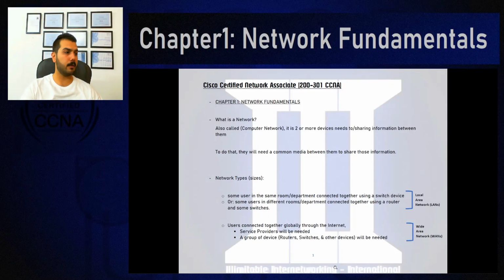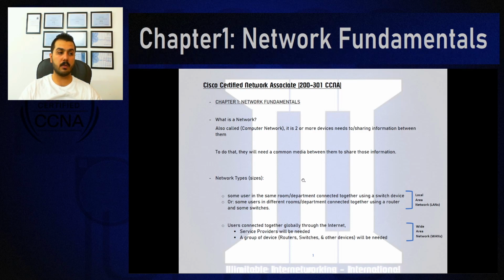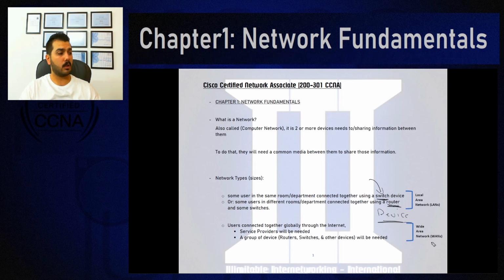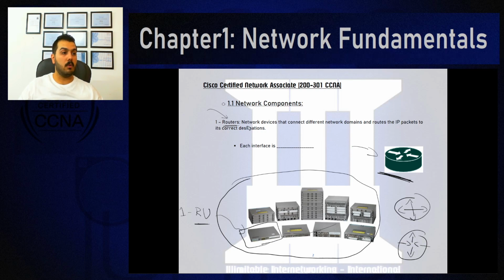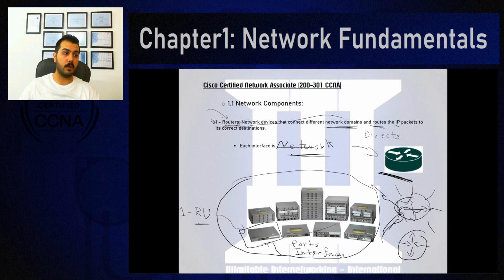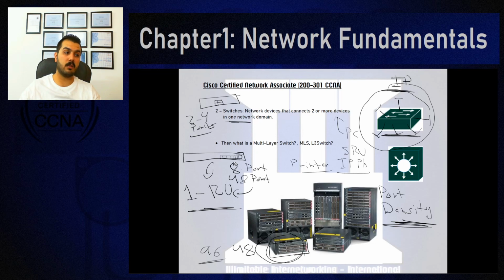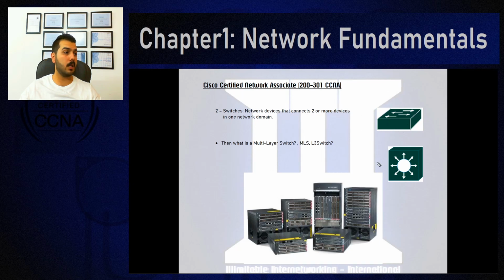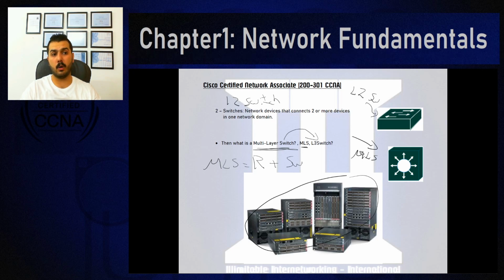01 - CCNA 200-301 (OBSOLETE) - Chapter1: Network Fundamentals - Network Components - Part1